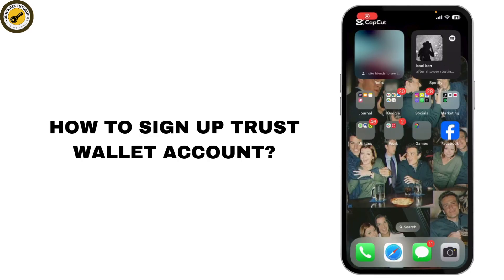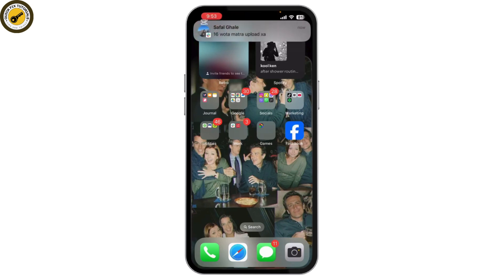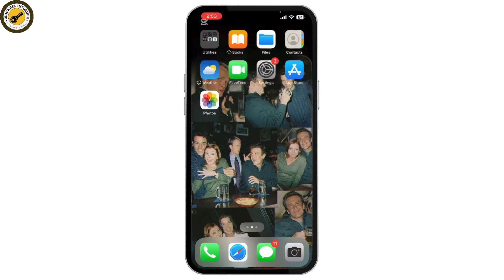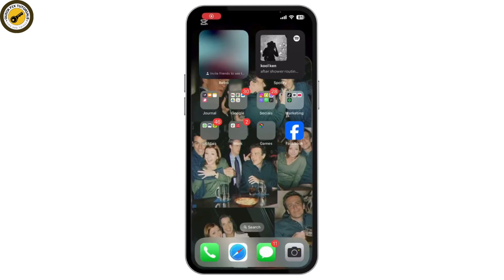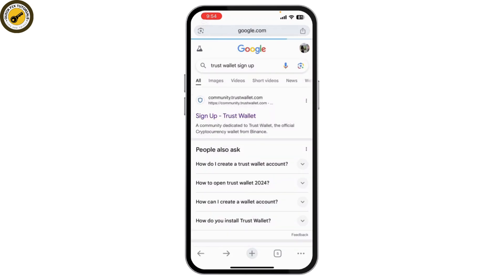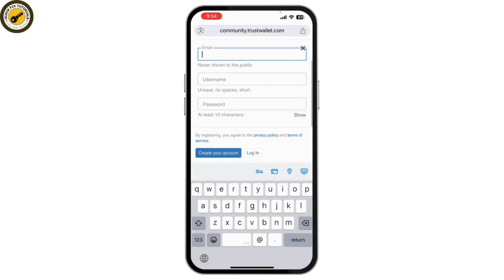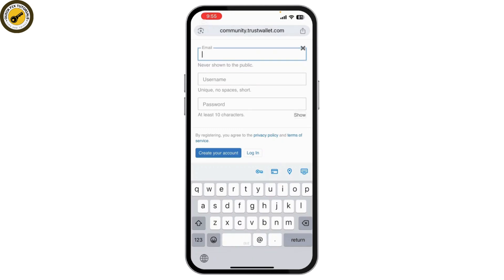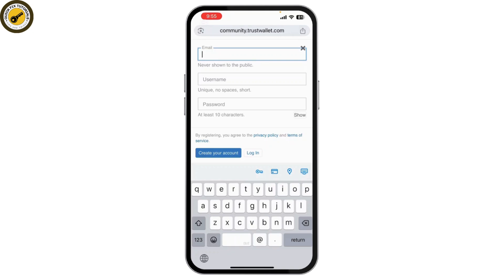How to Sign Up Trust Wallet Account (2025) | Create New Trust Wallet Account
How to Sign Up Trust Wallet Account (2025)!

Want to create a Trust Wallet account and start managing your cryptocurrencies? This video will guide you through the steps to sign up for a Trust Wallet account quickly and easily. Whether you're asking, "How do I sign up for a Trust Wallet account?" or need help with the registration process, this tutorial has you covered. Learn how to set up your Trust Wallet and secure your crypto assets in no time. Watch now to find out how you can sign up for a Trust Wallet account today!

Timestamps:

00:00 How to Sign Up Trust Wallet Account
00:10 How Do I Create a Trust Wallet Account?